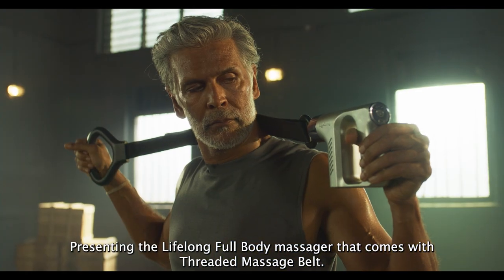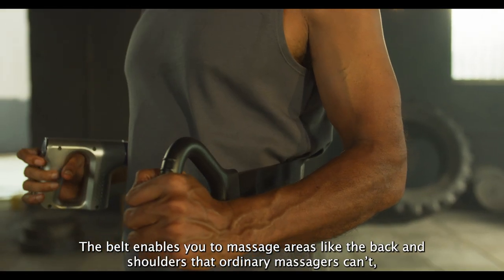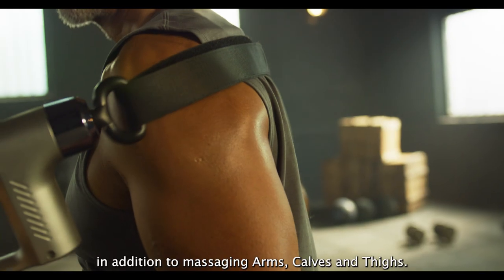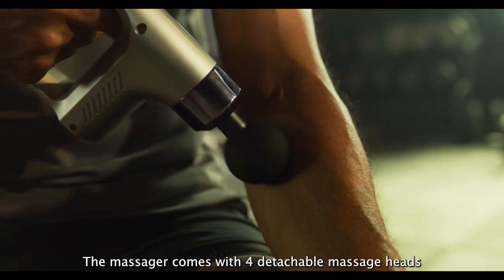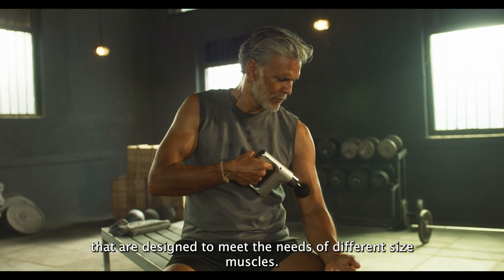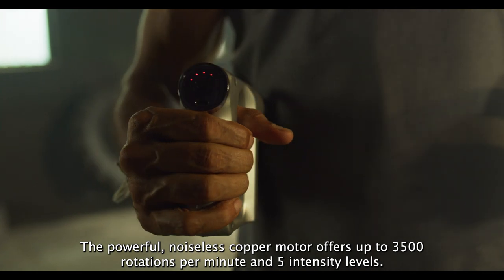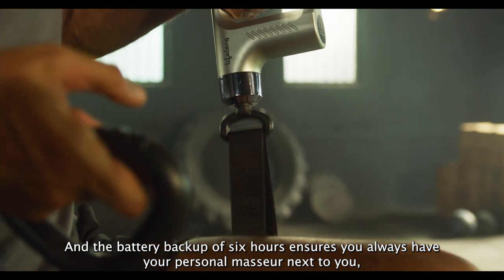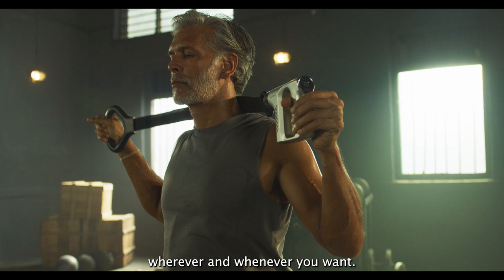Milind presents Lifelong Gum Massager with belt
Lifelong LLGM135 Gun Massager